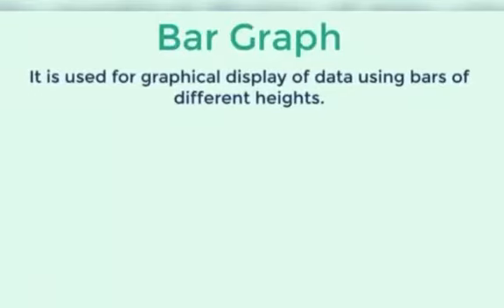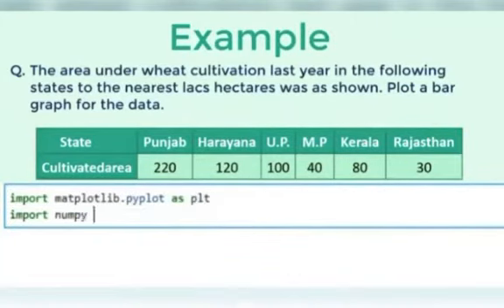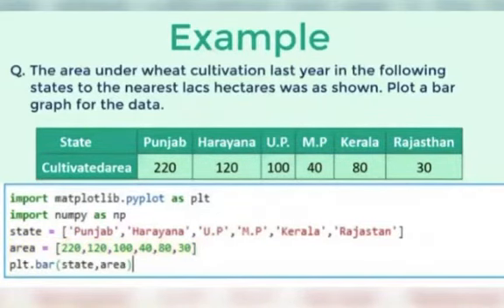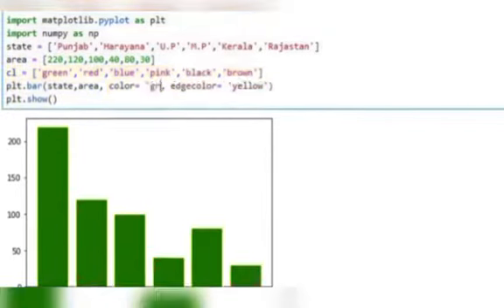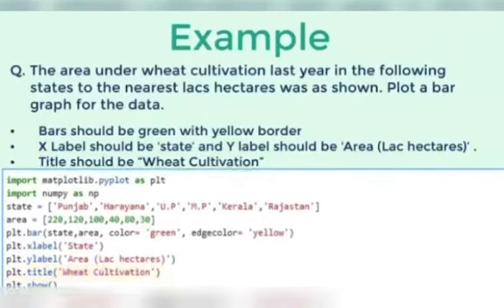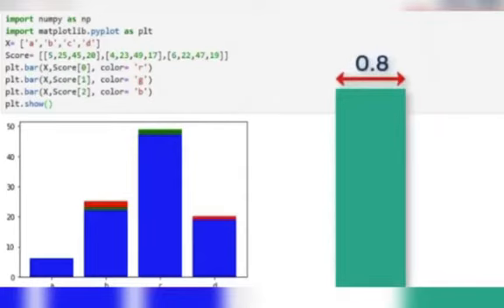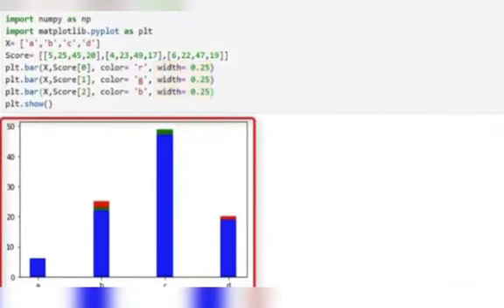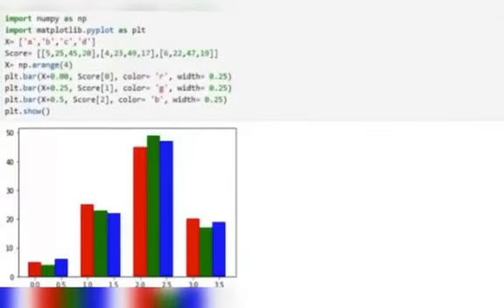Maths for grade 7 general knowledge